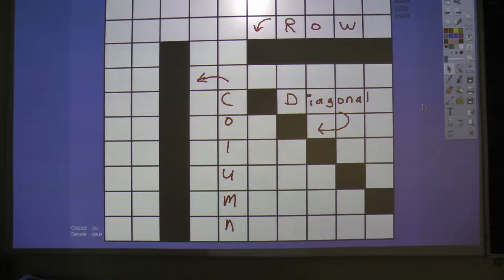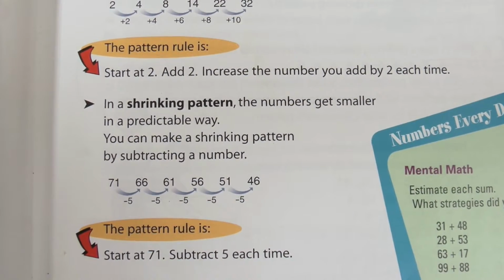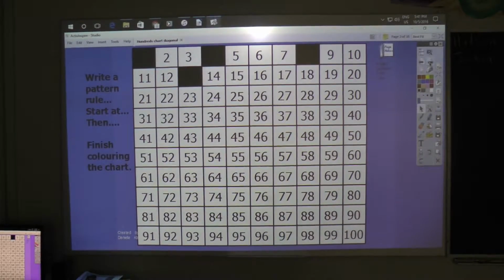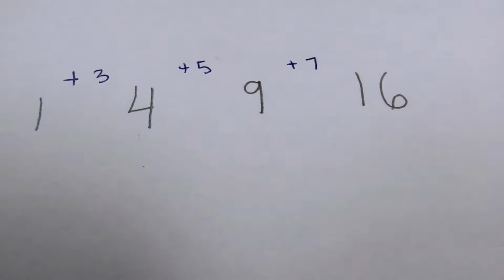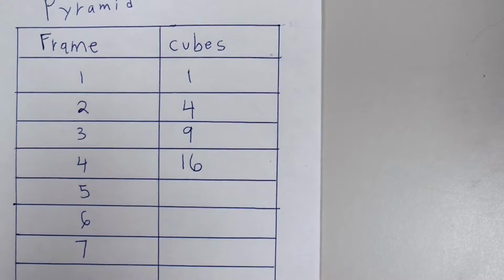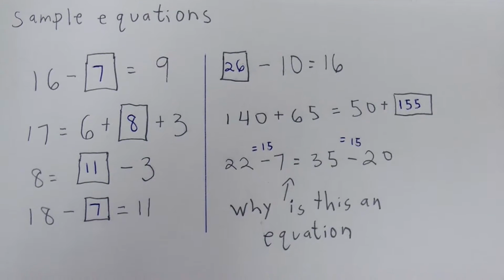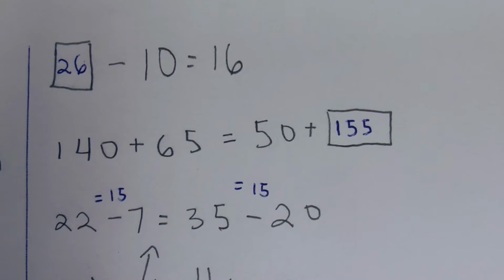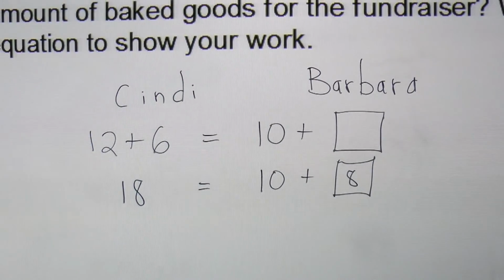Number patterns and equations